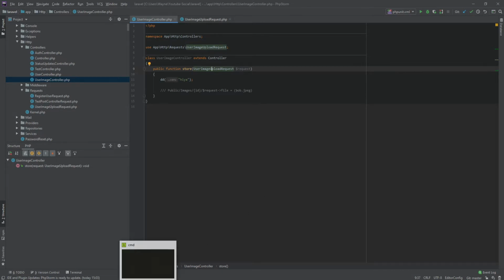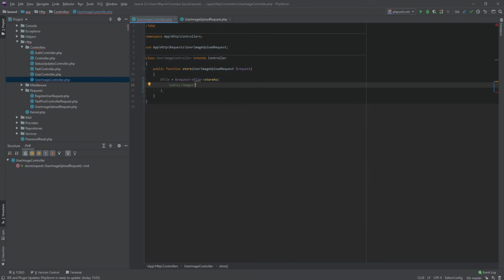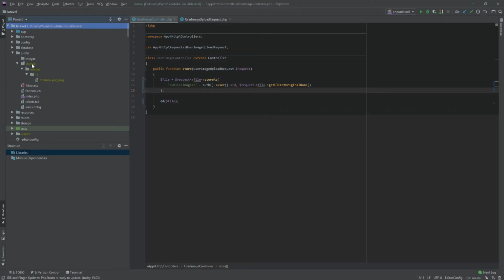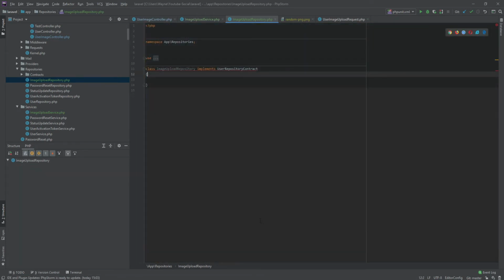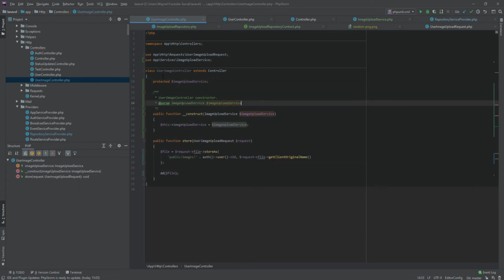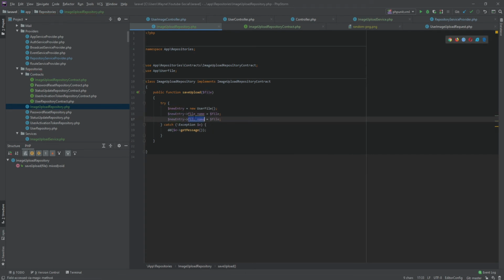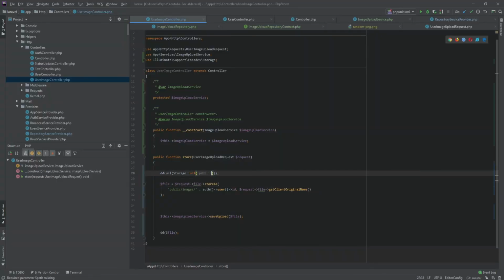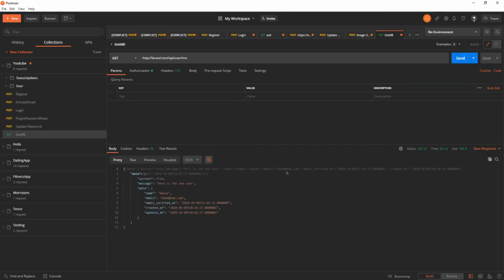Laravel Social Network API Lesson 23 : Image Upload Part 2 - Save Image